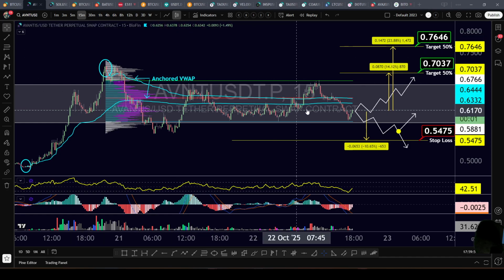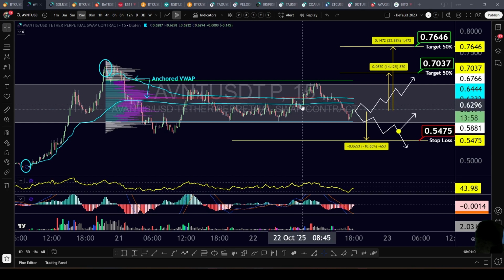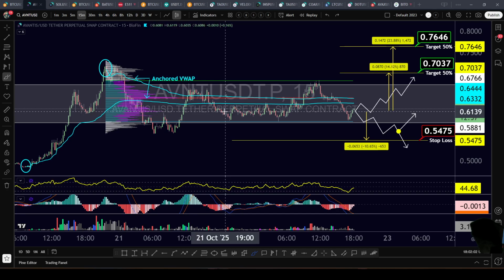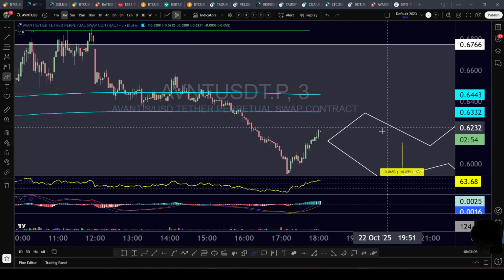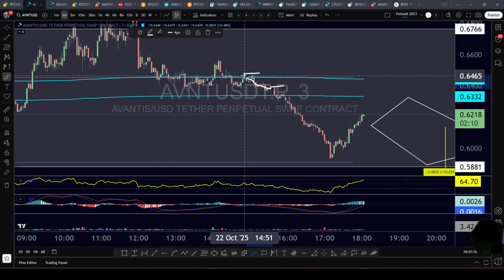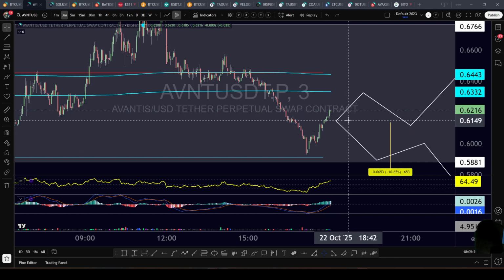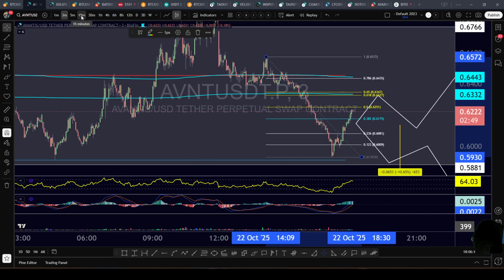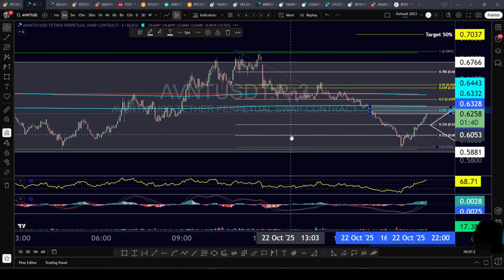AVNT thought process on Trade Setup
TVMz9M8rNuxM55Q6cGJnbN5JsJyXJxDrRR

🔸 Preferred Exchanges

00:00 Pre Show
07:00 Bitcoin Update and Chart Analysis